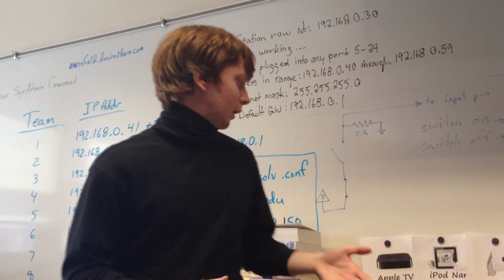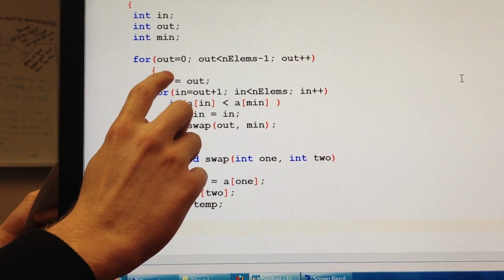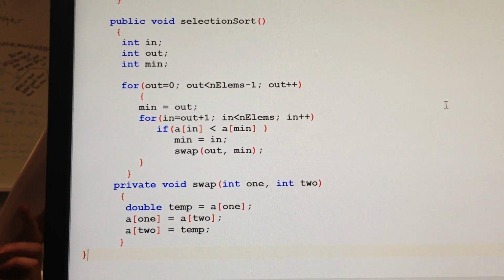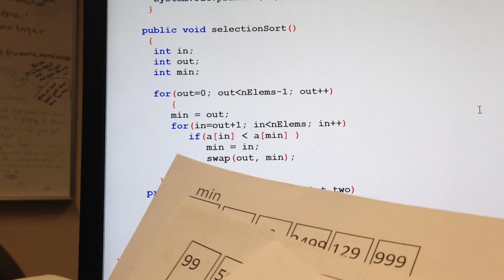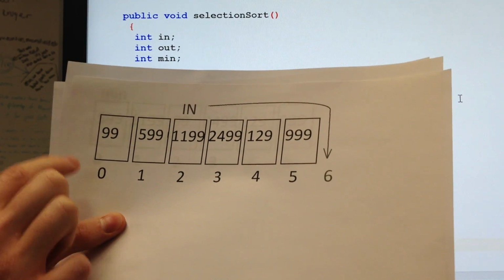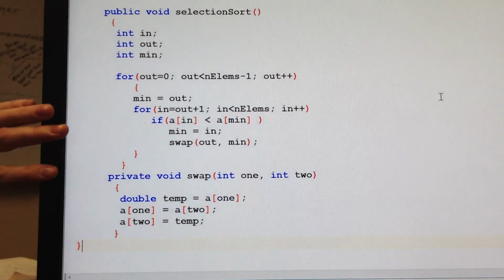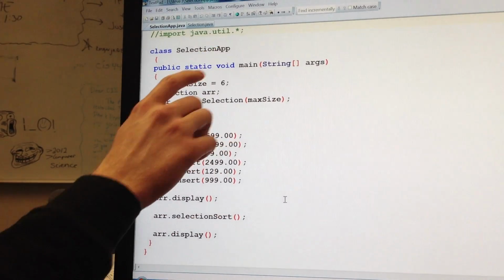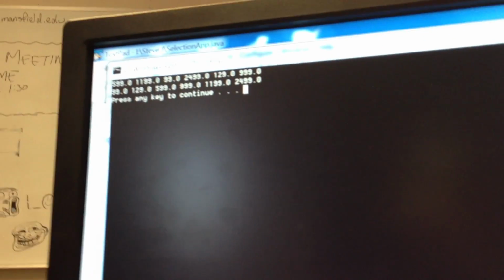Selection Sort Tutorial (Java)